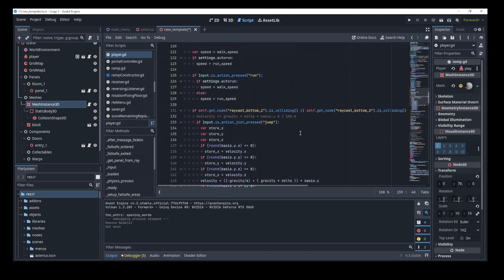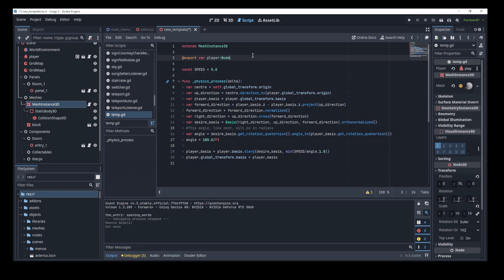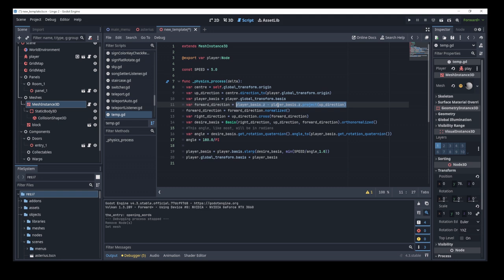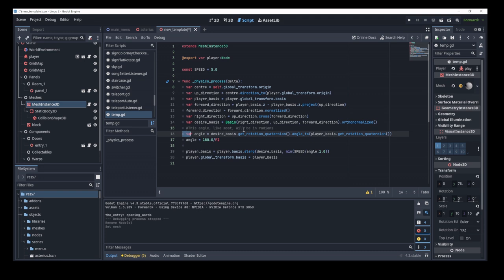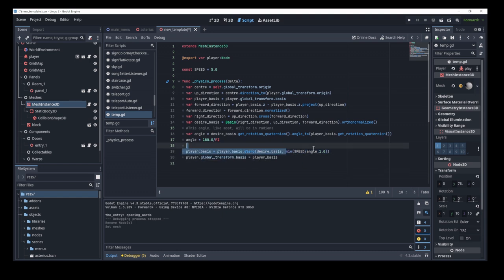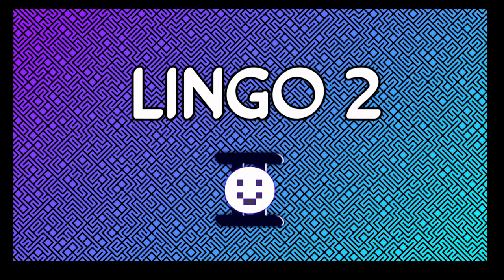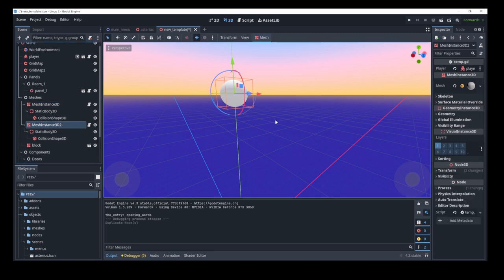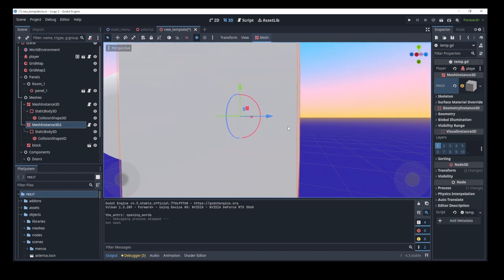Custom gravity scripts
Custom gravity in Lingo 2 is very simple: just rotate the player.

For an example:
In order to make a spherical gravity, all you would do is find the direction from the centre of the sphere to the player, and set that as the up direction.

Take the player's forward direction, and subtract the portion that is in the direction of the new up-direction.

Then find the right-left direction by finding the cross product of the "up" and the "forward".

These three vectors form your new basis, and you can make this smooth by only slerping, (Spherical Linear Interpolation), the player's rotation towards that basis by a set number of degrees per frame.

You probably only want to make a controller that determines *which* gravity node is active at any one time, and you may desire to snap the player's movement to the sphere to avoid orbitting behaviour.

In order to make the player walk on a cube or similar flat-faced object, you would simply use the normal of the face that the player is colliding with